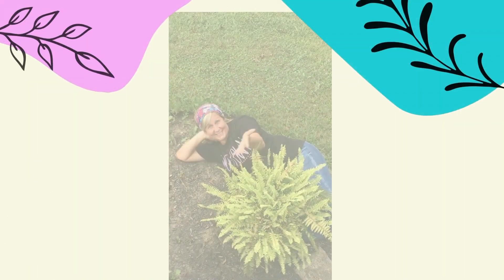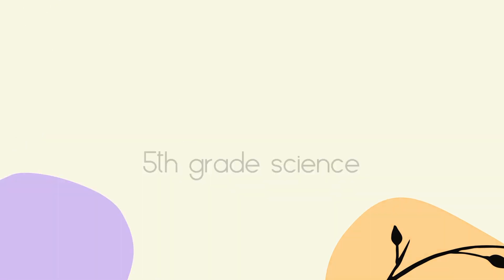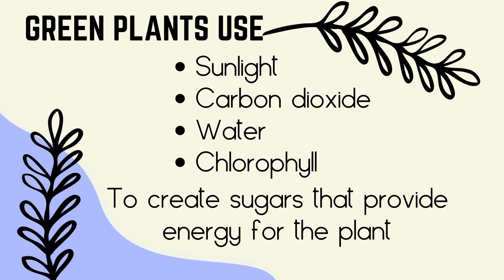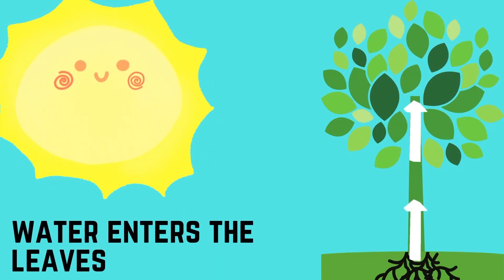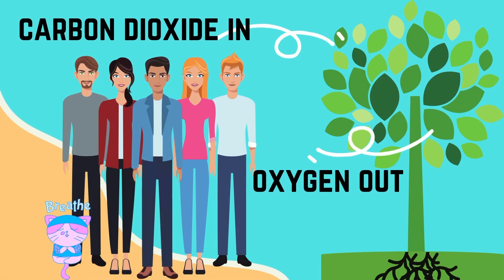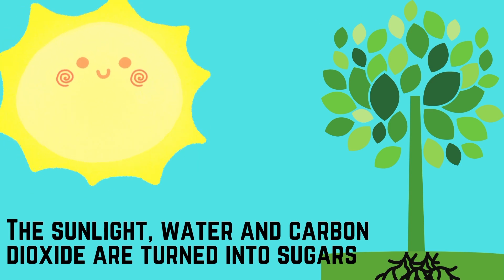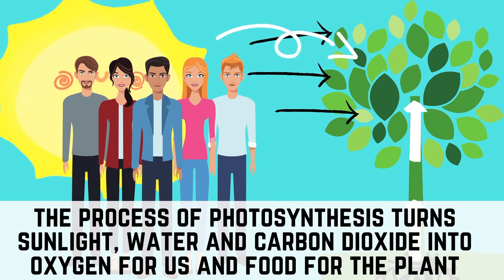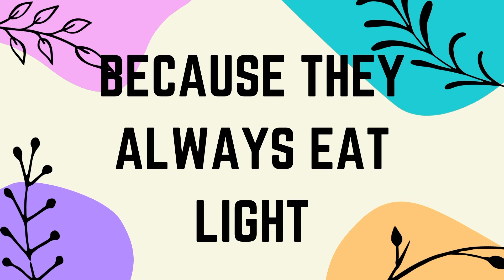Photosynthesis for Kids 5th Grade Science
Math Practice and Science, Too with Mrs. Smith.  Super fun and quick review of photosynthesis for kids.